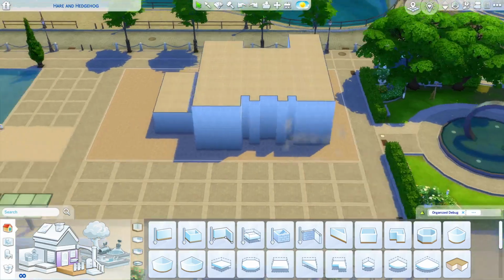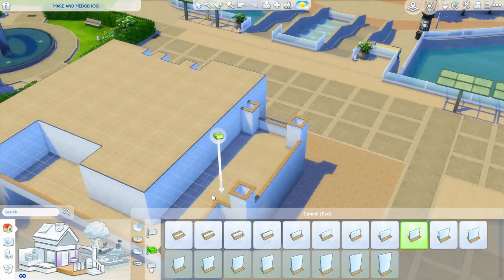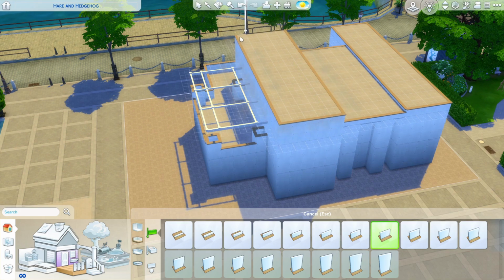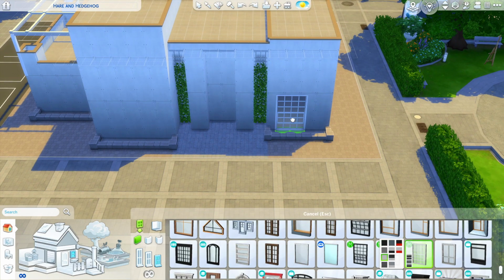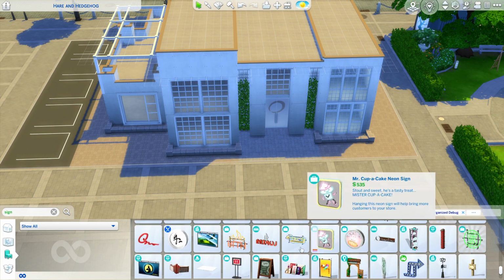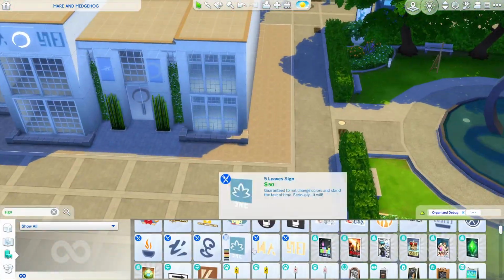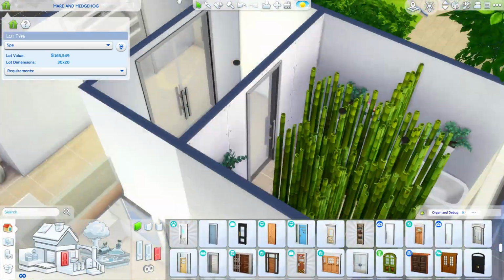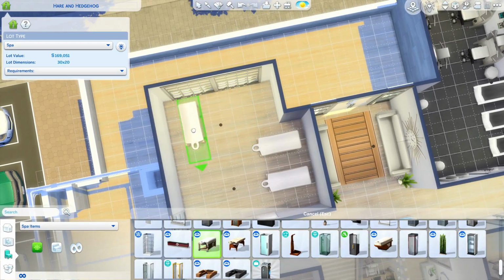Tranquil Spa | The Sims 4 Speed Build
♡OPEN ME ♡

building a Spa in windenburg for my save file♡

This video is family friendly but The Sims 4 is rated T for teen.